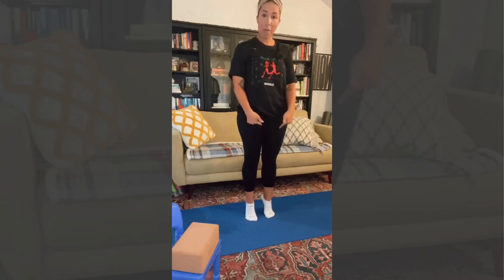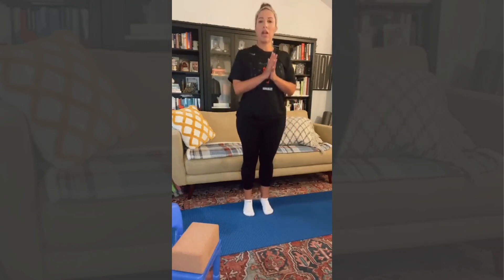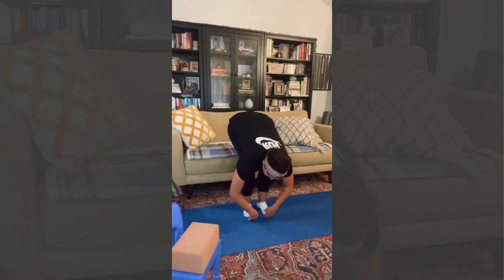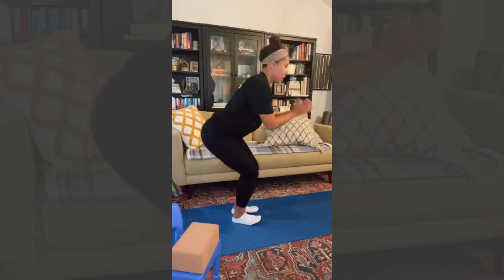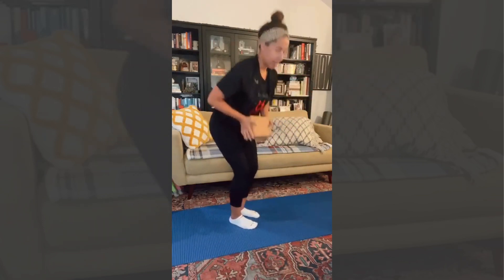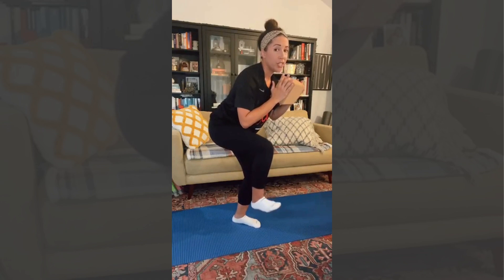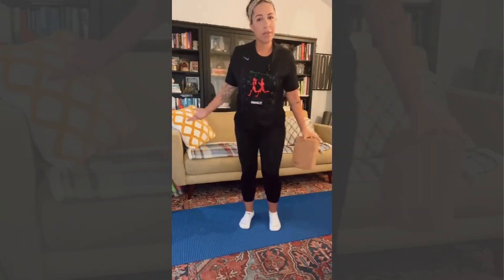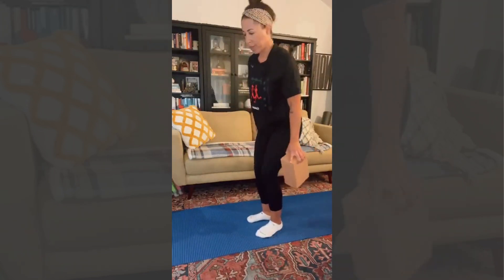Mommy Moves #15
5-MINUTE MOMMY MOVES 15

🧰 Fire up them legs!🦵🏽

xx yb

**Do these moves mindfully and at your own risk. Every mombod is different.**